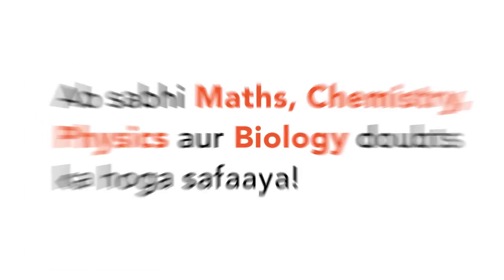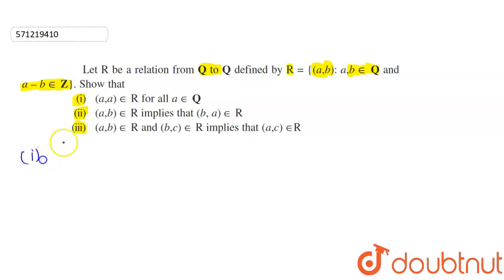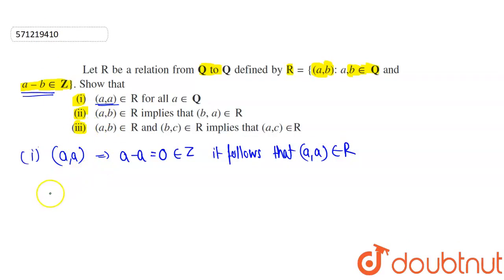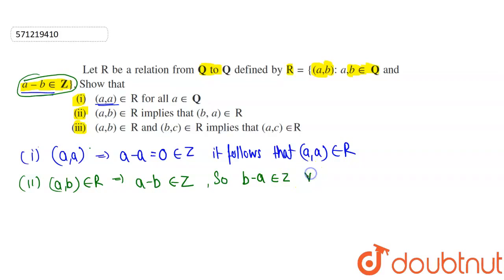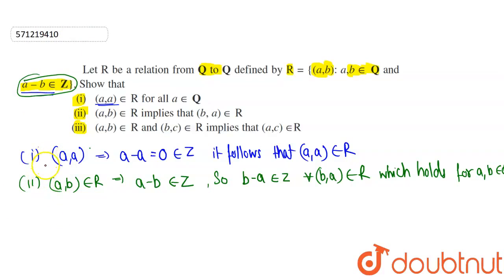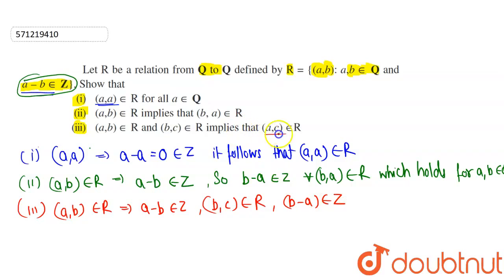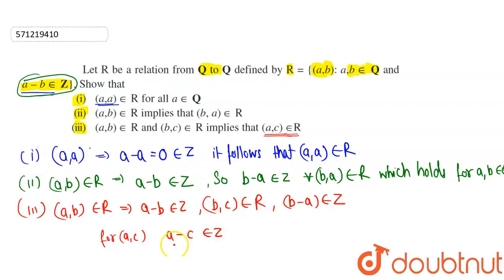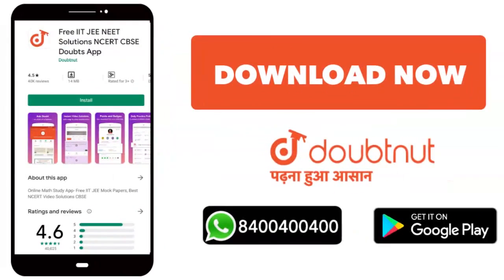Let R be a relation from Q to Q defined by R={(a,b):a,b in Q and a,b in Z}. Showthat {a,a) in R ...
Let R be a relation from Q to Q defined by R={(a,b):a,b in Q and a,b in Z}. Showthat {a,a) in R for all a in Q ,{a,b} in R implies that {b,a} in R, {a,b} in R and {b,c} in R implies that {a,c} in R
Class: 11
Subject: MATHS
Chapter: RELATIONS AND FUNCTIONS
Board:CBSE

👉 Have Any Query? Ask Us.